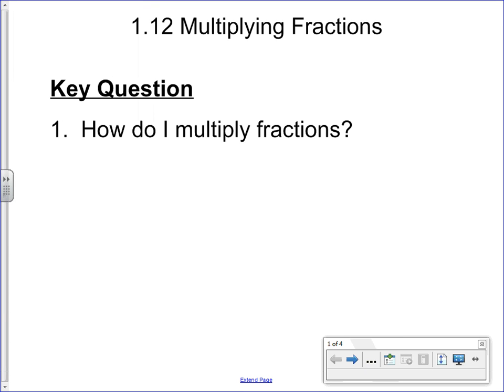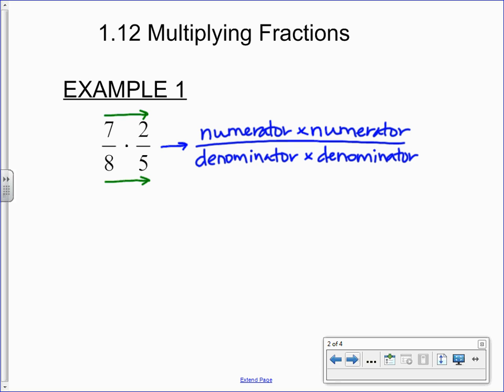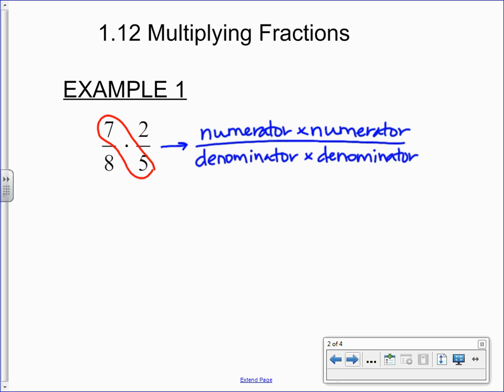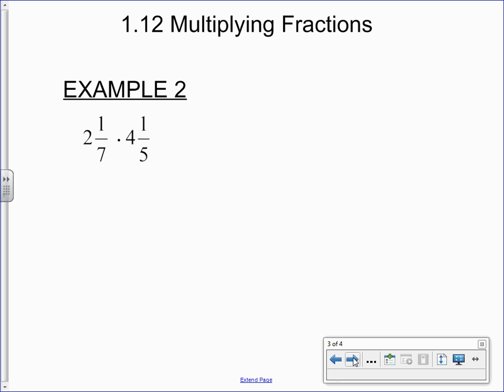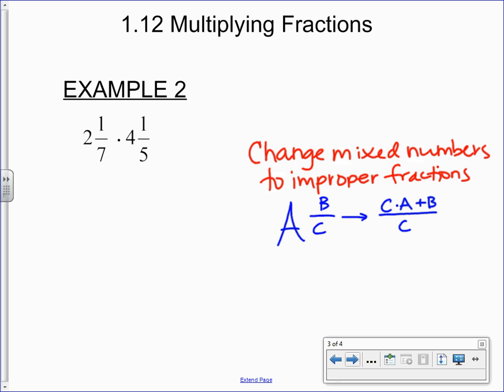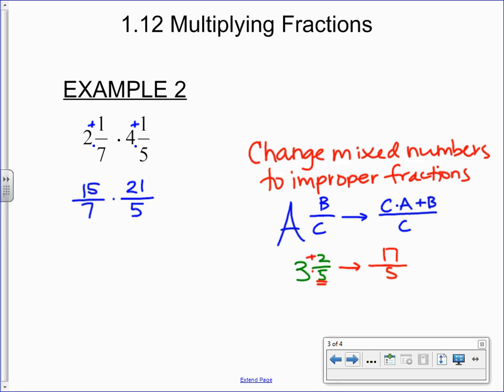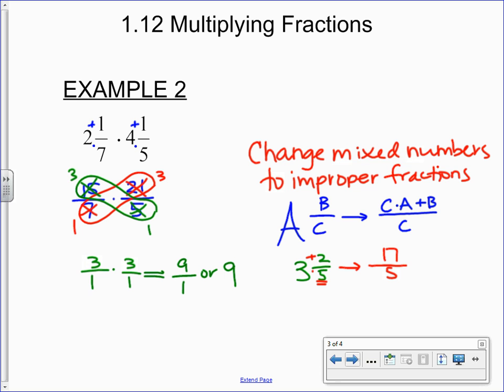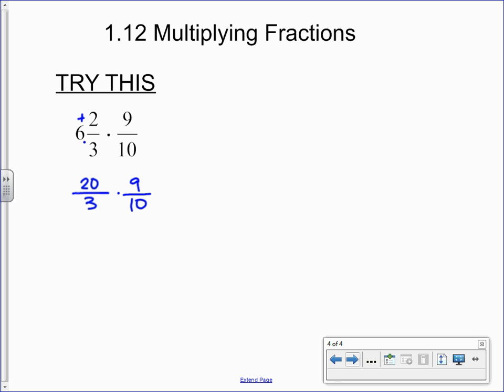1 12 Multiplying Fractions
This video reviews the process of multiplying fractions.